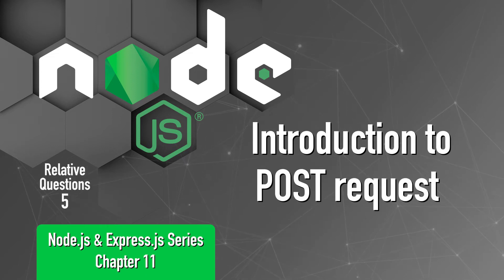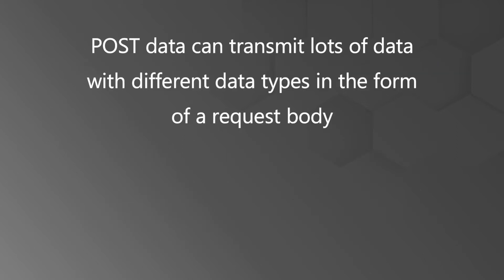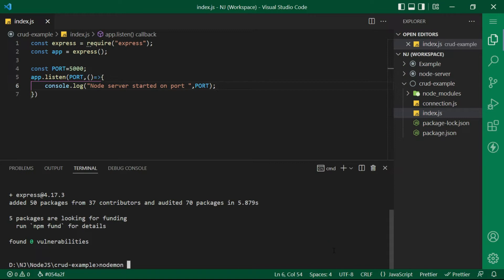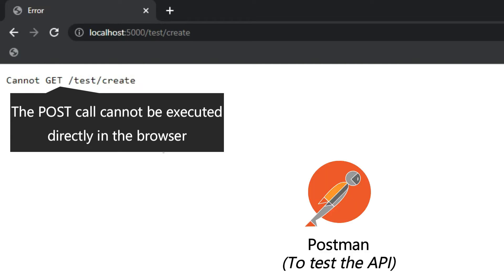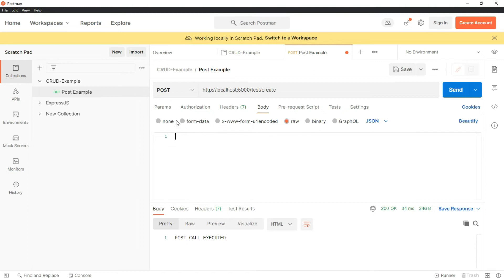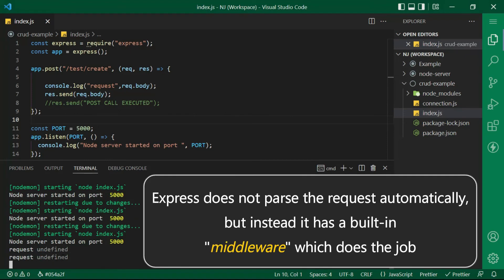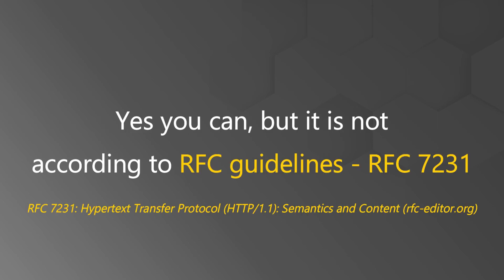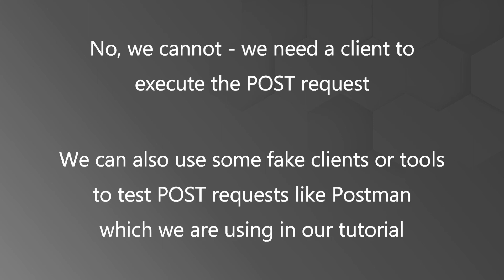Node.js & Express.js Series | Chapter 11 | Introduction to POST request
In this video, we'll understand why we can’t use GET requests instead of POST to create data.